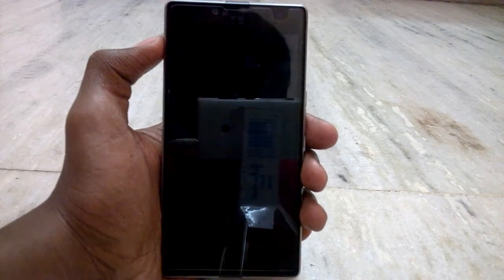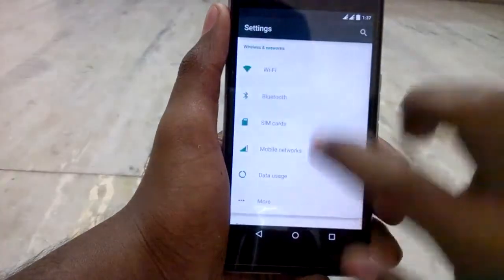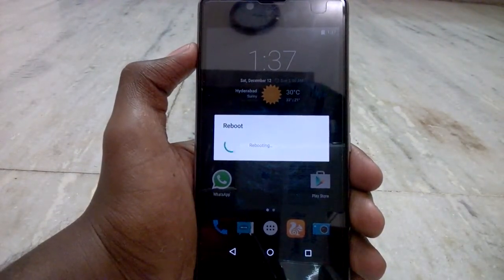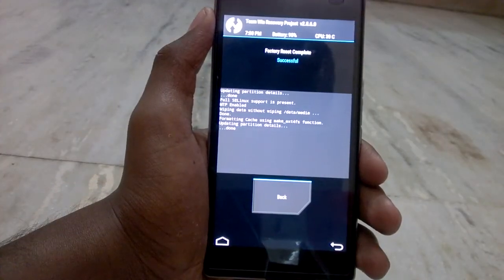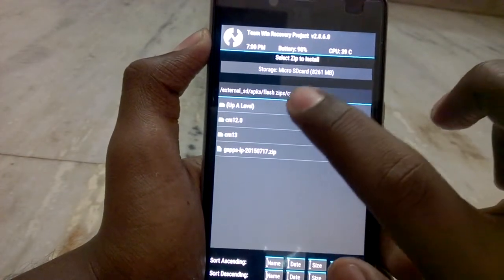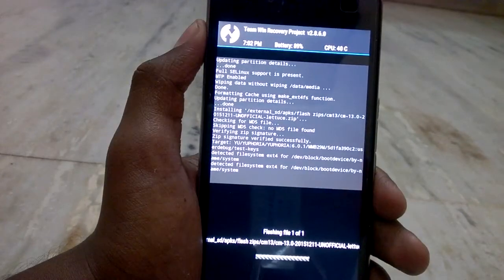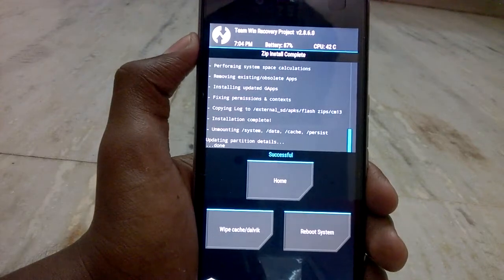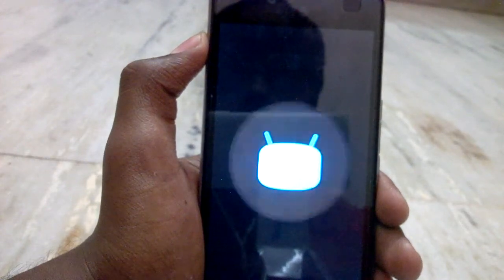How to install cm 13.0 or Android 6.0.1 on yuphoria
Hey guys welcome to INDIAN TECH REVIEWS Today i am going show to install cm 13.0 or Android 6.0.1 in yu yuphoria we can download all the files from yuforms . If you like the video

All content used is copyright to *Indian Tech Reviews*, Use or commercial display or editing of the content without proper authorization is not allowed.